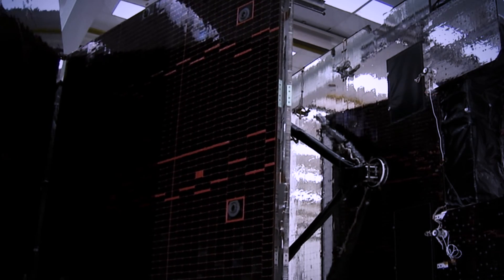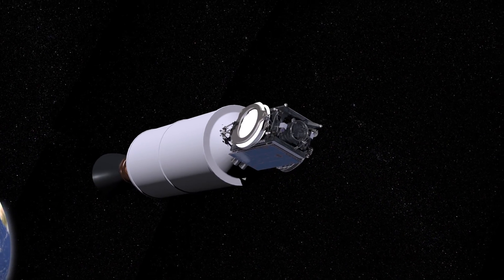Designing Self-Deploying Satellites: Explained by a Boeing Systems Engineer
At Boeing, engineers design, build, and send satellites to space. Satellite engineers not only have to think about how to build the solar arrays and antennae for a satellite, but also how the parts will be packaged so it can be sent into space safely.

Use this video as inspiration for a Technovation Design Challenge:

Build a device that opens up when thrown in the air

This is the difficulty level for a typical 4th grade classroom. Modify as needed for other age groups.
This design challenge may require moderate motor skills, understanding of some abstract concepts, or uncommon materials to build.

find more supporting materials to complete the challenge

Technovation is the global tech education nonprofit that inspires girls to be leaders and problem solvers in their lives and their community ➡️